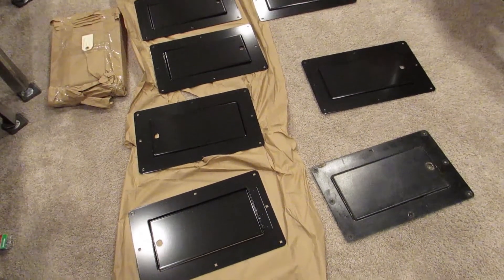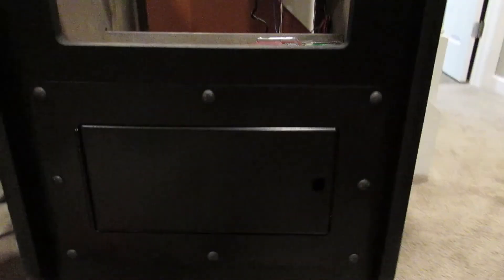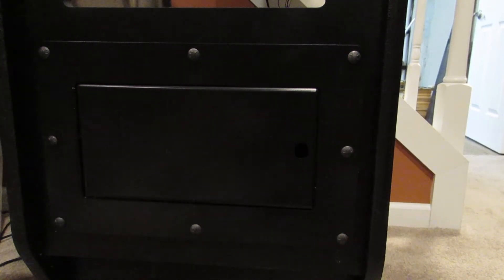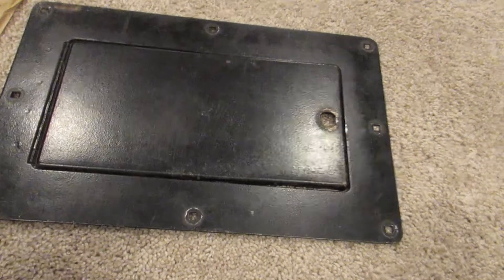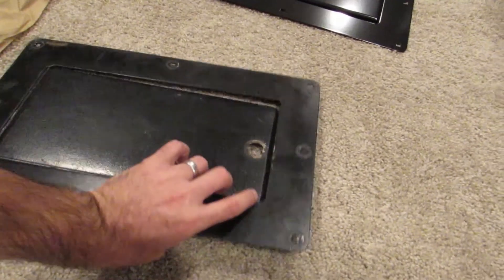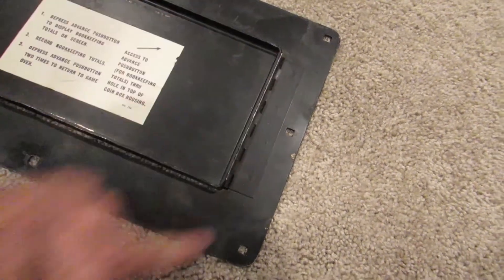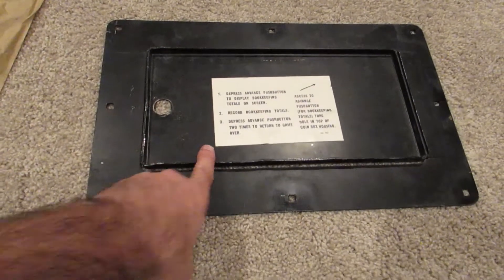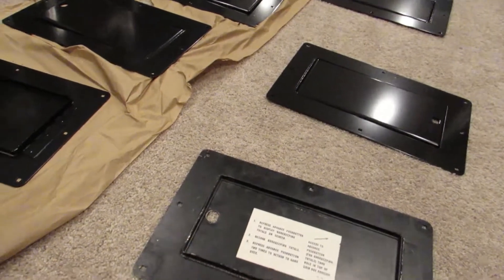Reproduction William's Lower Coin Door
For those that signed up to pre-order the William's Style Lower Coin Door. H here is a shot of them from the limited run.